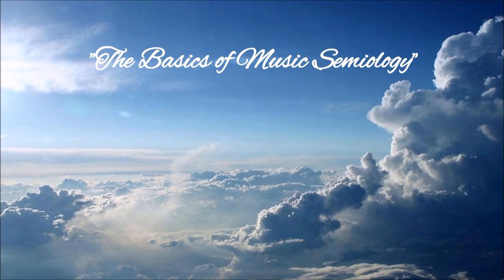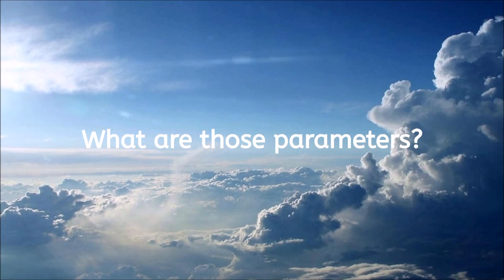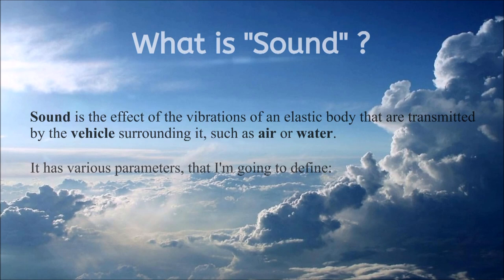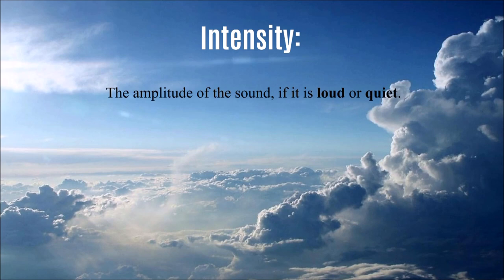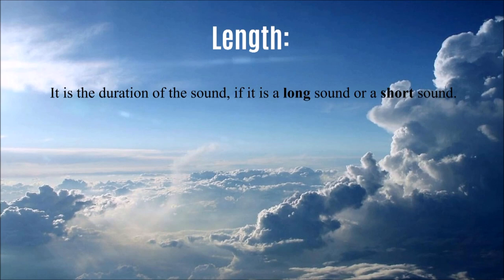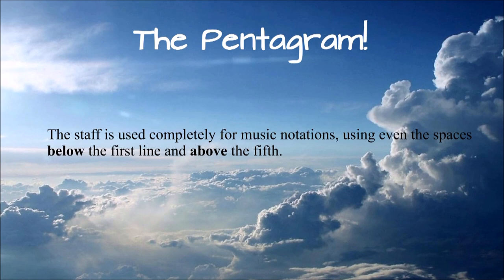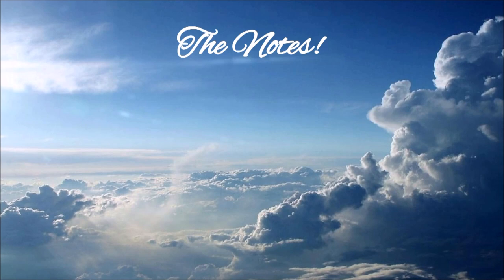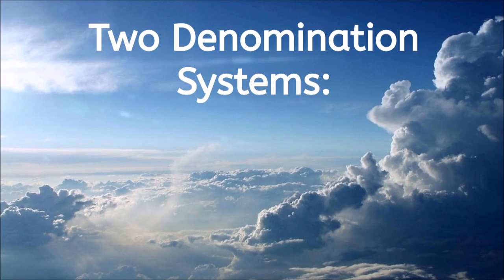[Luca Ricci] - Music Theory (Beginners) - Basics of Music Semiology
First Lesson of my new course for Beginners:
"Basics of Music Semiology".

In the next episode, "Basics of Music Notation and Clefs"